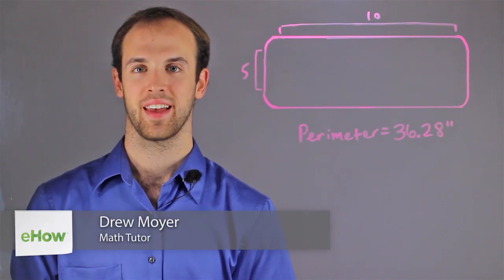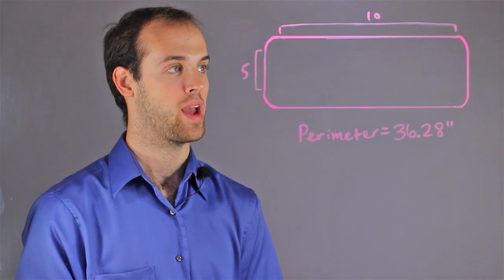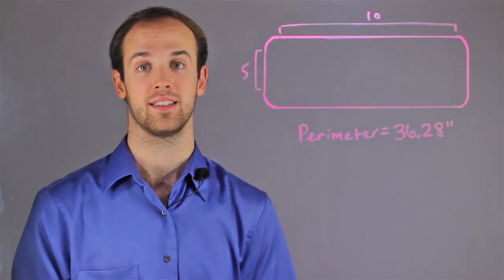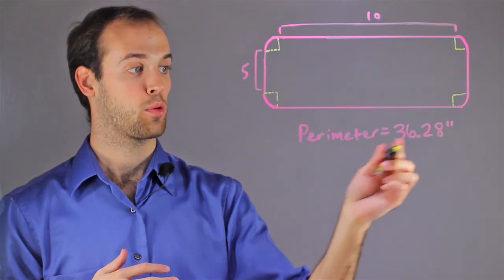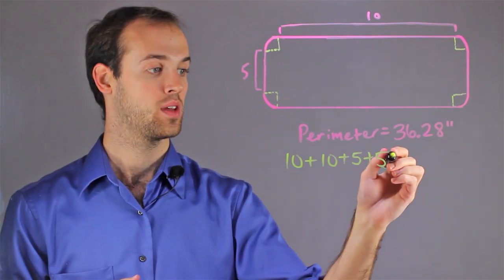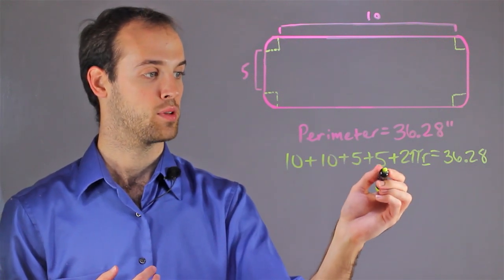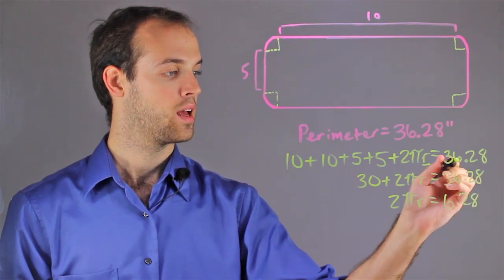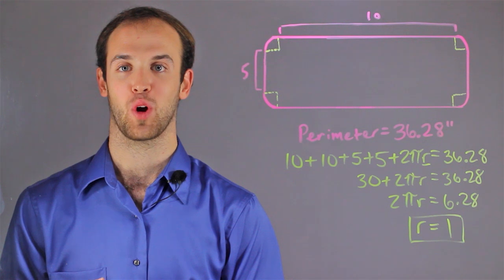How to Measure a Corner Radius : Math Help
Measuring a corner radius is something that you can do by first taking a look at your diagram. Measure a corner radius with help from an experienced math professional in this free video clip.